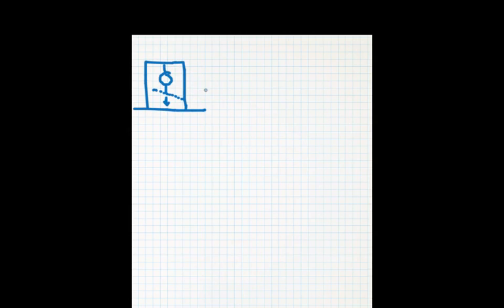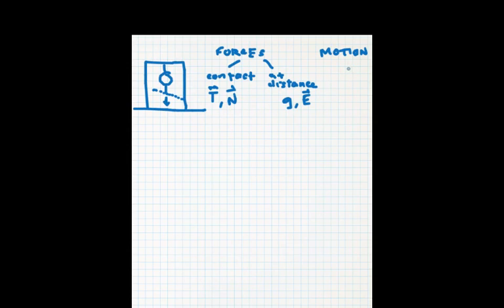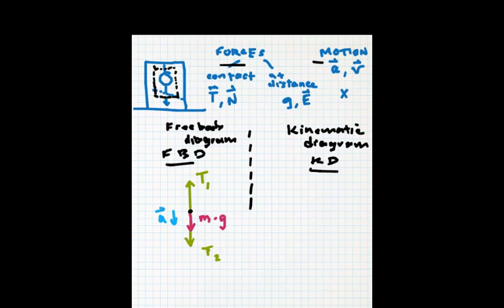1-drawing a free body diagram.mp4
1-drawing a free body diagram.mp4